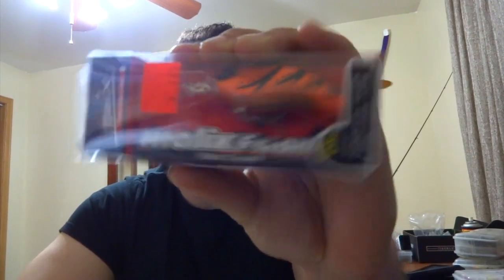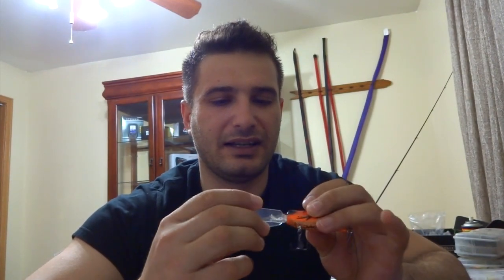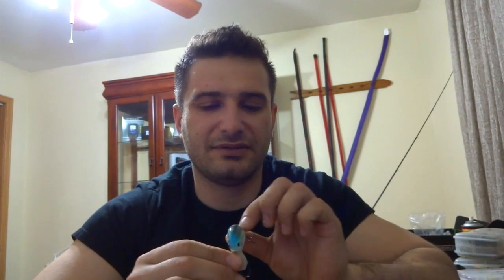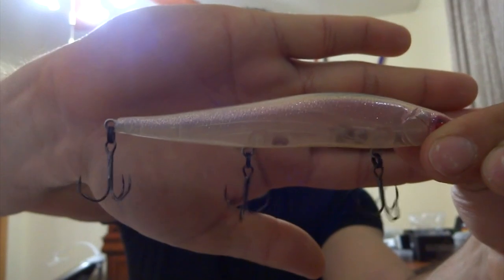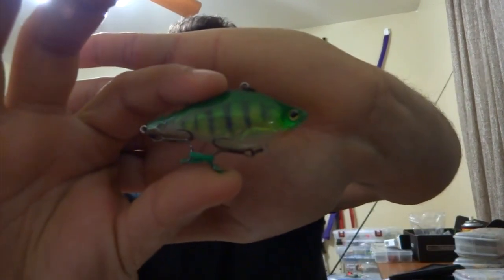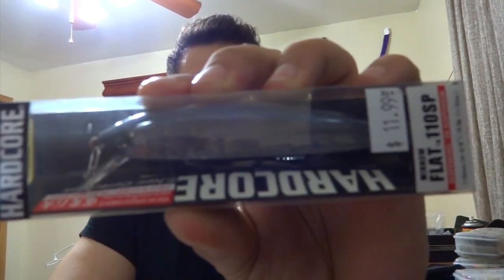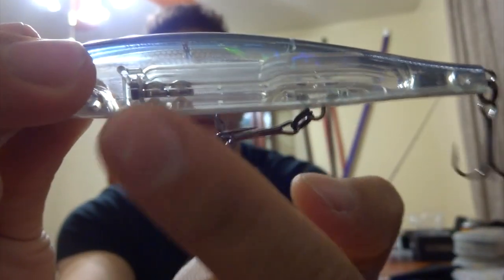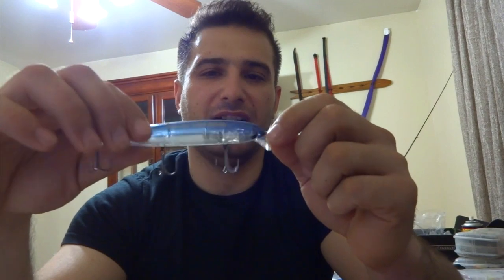Unboxing Chicagoland fishing show lures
when  I. made the video on Expo  I just mention the lures I picked up but never said why. here is the update on why  I picked those lures.